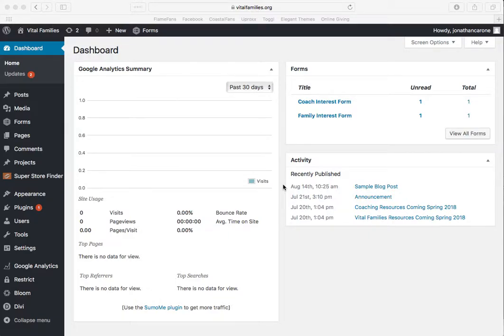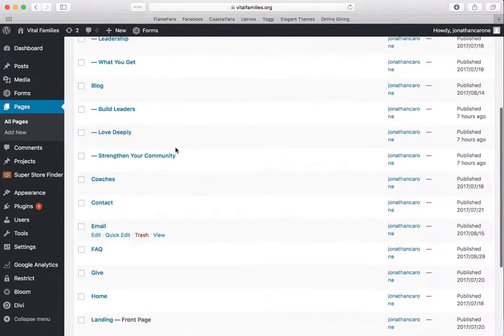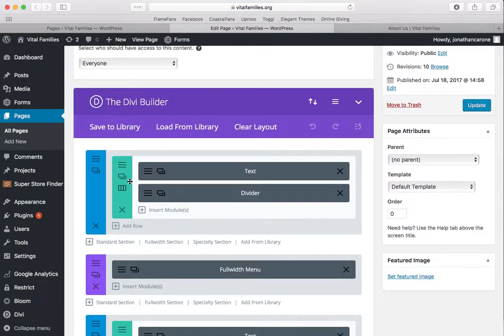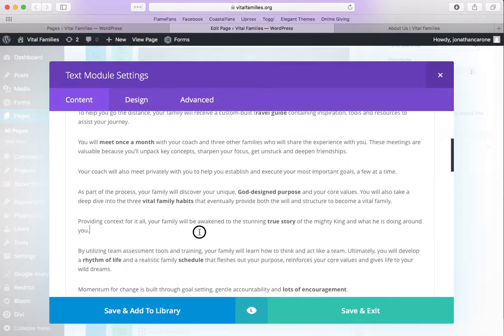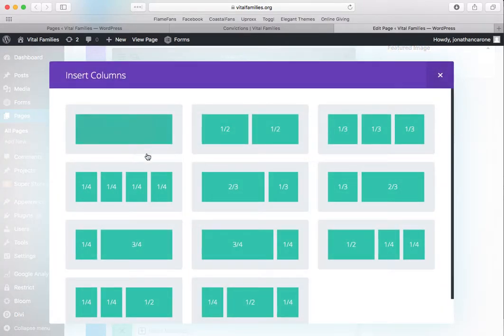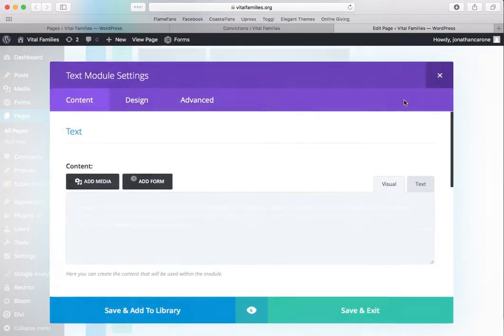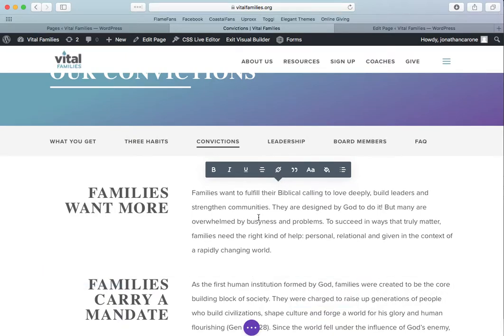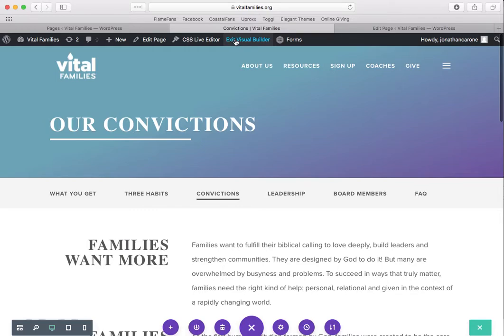Vital Families Editing Pages